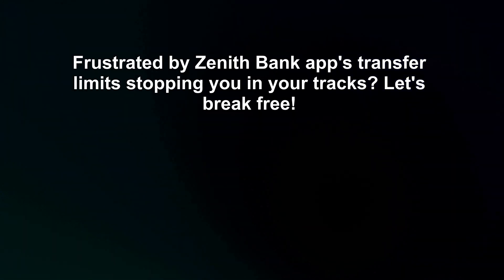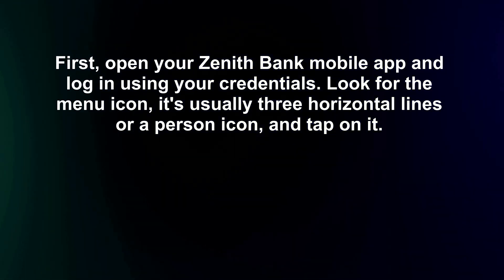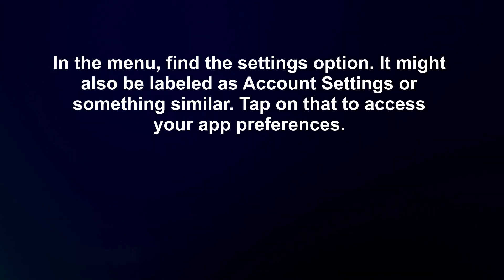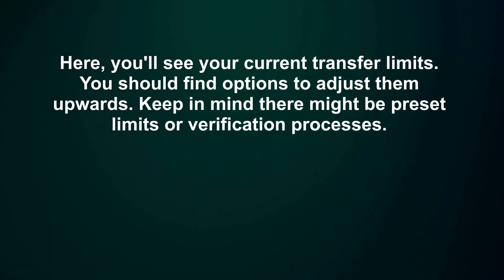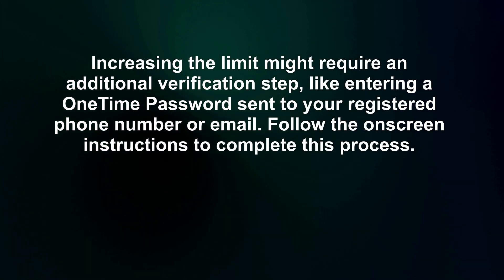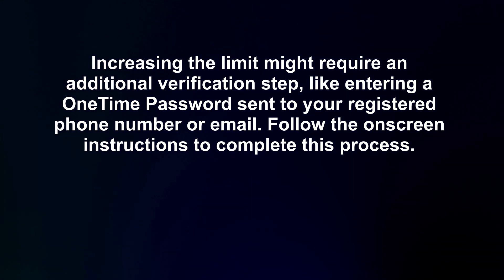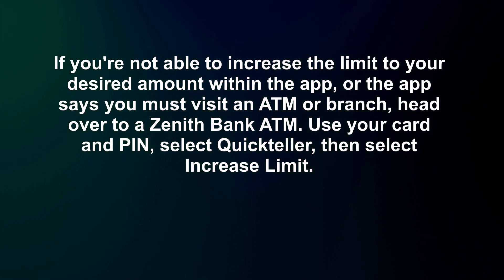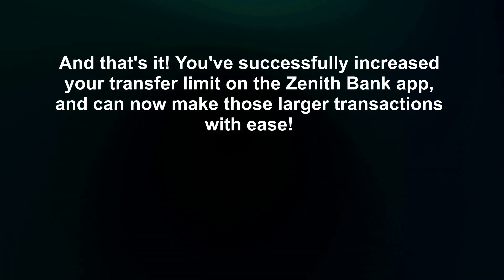How To Increase Transfer Limit On Zenith Bank App - NEW! Step by Step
How To Increase Transfer Limit On Zenith Bank App guides you through the steps to raise your daily transfer limit on the Zenith Bank app, ensuring you can make larger transactions conveniently and securely from your mobile device.

00:00 Intro
00:06 Open Zenith Bank Mobile App
00:13 Find Settings Option
00:18 Transaction Limits
00:23 Adjust Transfer Limits
00:28 Verification Process
00:33 Increase Limit at ATM
00:39 Successful Transfer

We’re here to simplify your digital life with easy-to-follow tutorials, honest reviews, and insightful comparisons. Whether you're struggling with software setup, troubleshooting tech issues, or looking for the best online tools to boost productivity, we break down complex topics into simple, easy-to-follow guides.

What You’ll Find on This Channel:
✅ Step-by-Step Tutorials – Clear, beginner-friendly walkthroughs to help you master various online platforms, software, and digital tools.
✅ Honest Reviews – Unbiased, detailed reviews of apps, services, and products to help you make informed decisions.
✅ Side-by-Side Comparisons – Head-to-head comparisons of different tools and platforms, so you can choose the best fit for your needs.

Whether you're a beginner or a pro, there's always something new to learn. Join our growing community and level up your digital skills today! 🚀